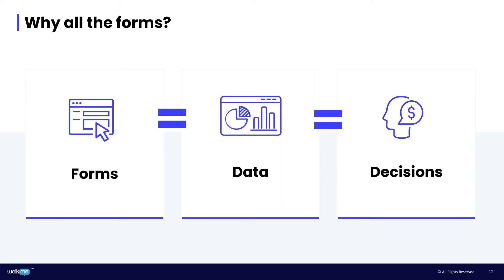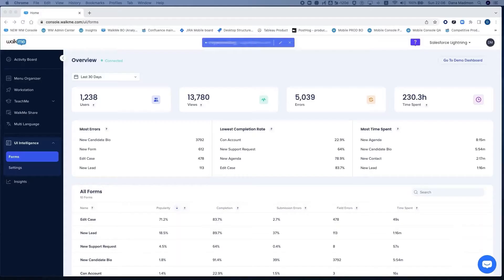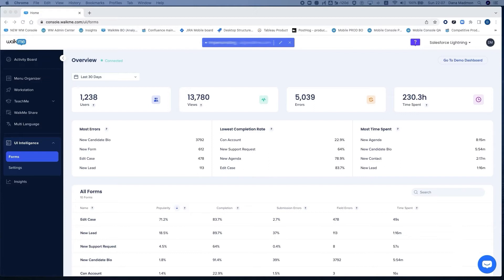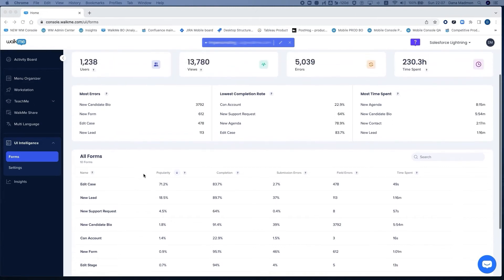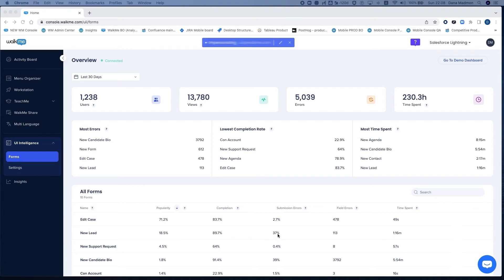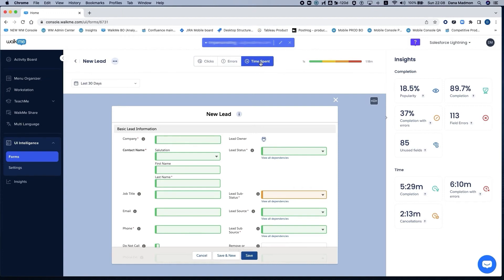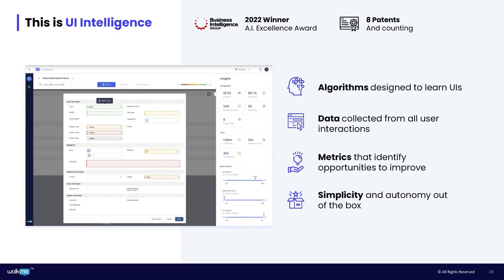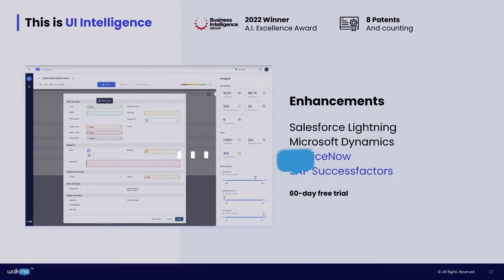UI Intelligence (demo)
WalkMe’s innovative user behavior analysis is based on world-class machine learning algorithms, allowing you to quickly identify the areas in your digital experiences that have the most friction, errors, and wasted time. Harness the power of WalkMe’s artificial intelligence to reach maximum productivity, reduce user frustration, identify automation opportunities, and increase data integrity.